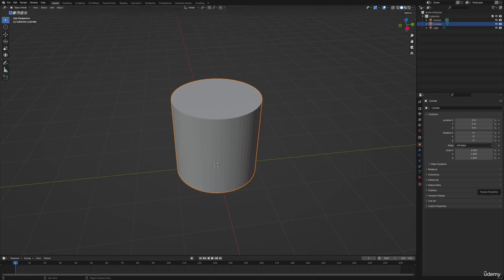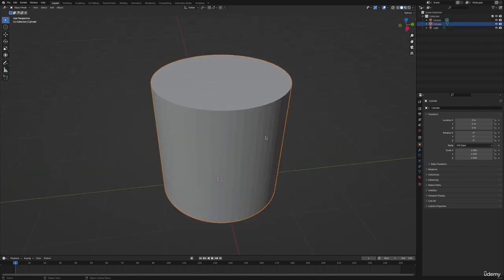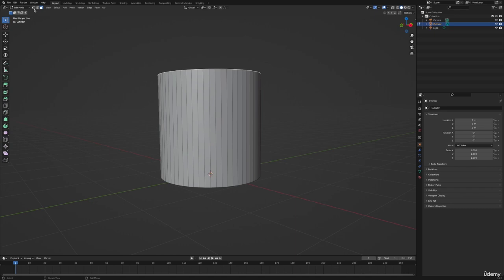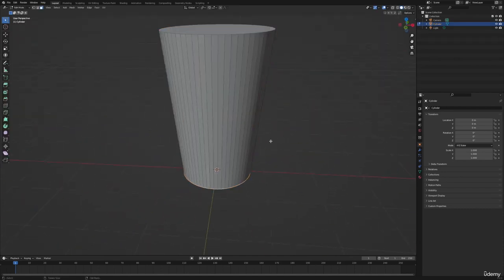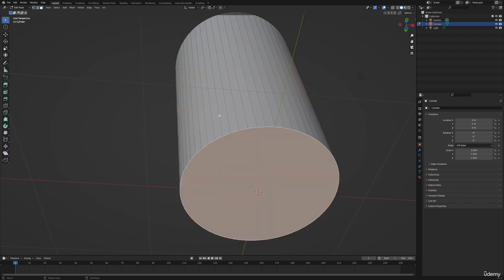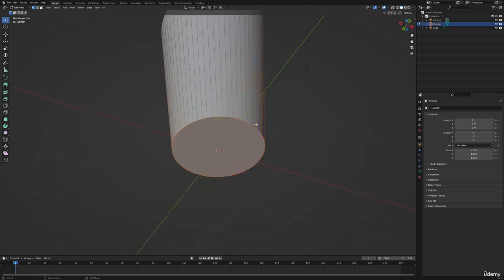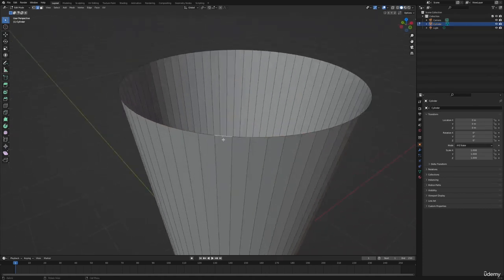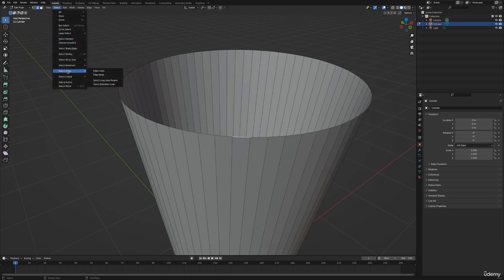Blender Modeling Introduction – Your First Step into 3D Creation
Get ready to step into the world of 3D modeling in Blender! In this intro session, we break down what modeling means in 3D and how it plays a vital role in animation, gaming, architecture, and visual storytelling. A beginner’s guide to what lies ahead.